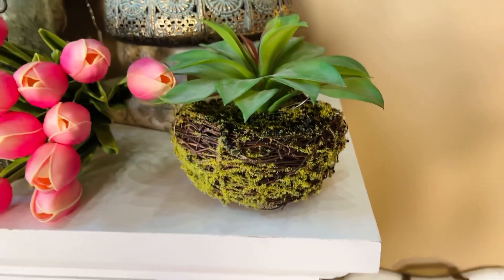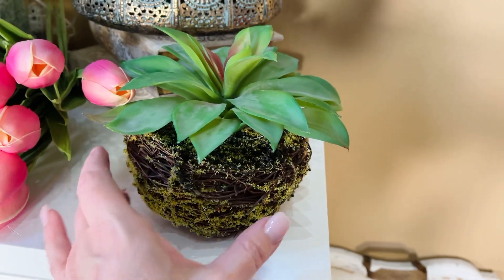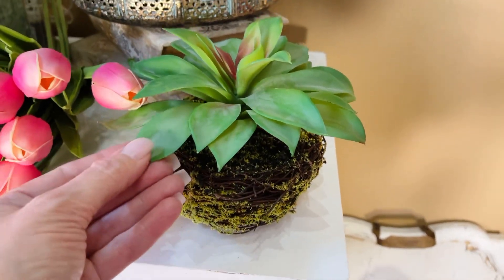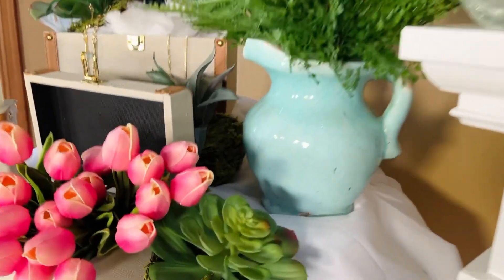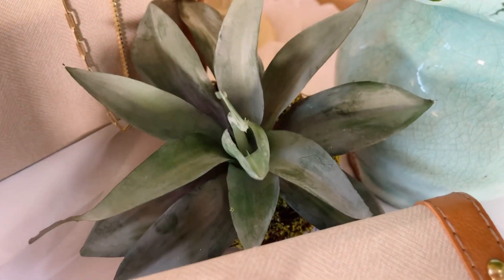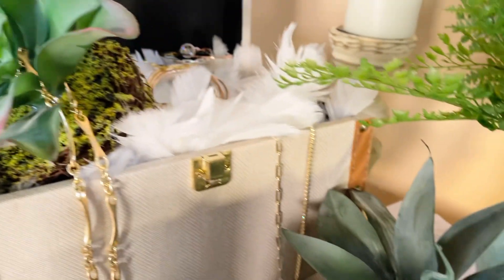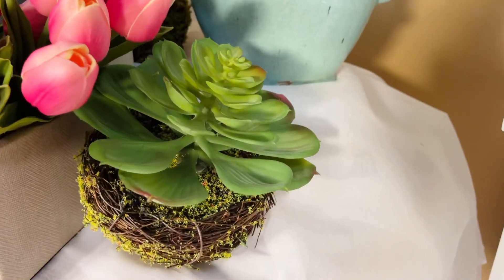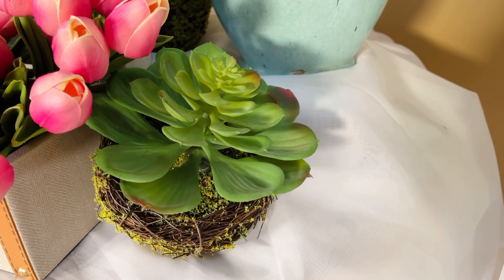Set of 4 Large Succulents in Twig Pot